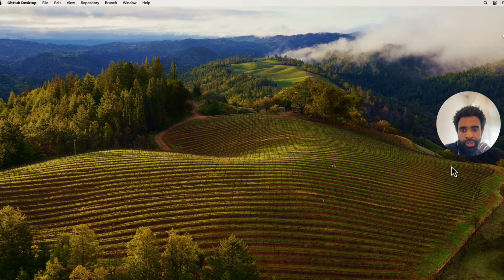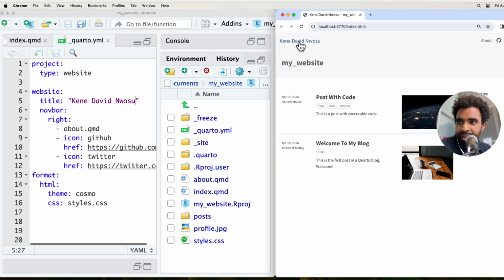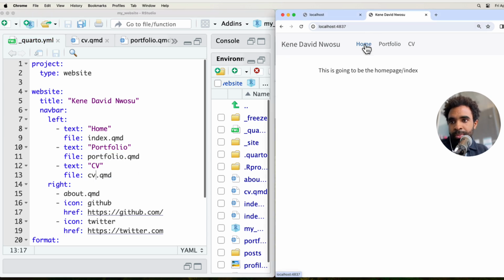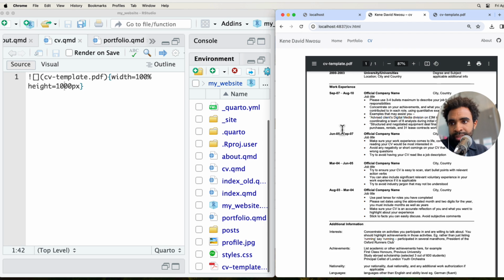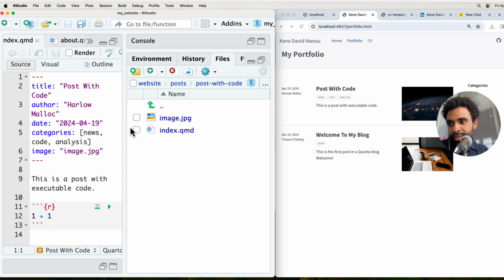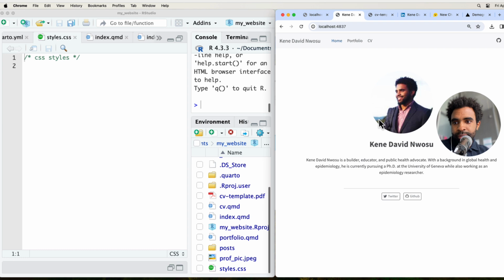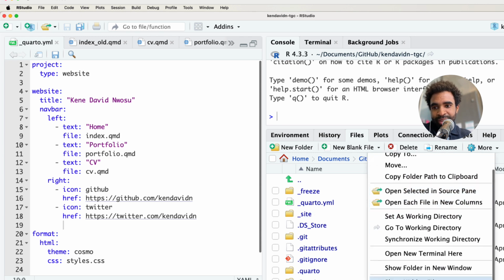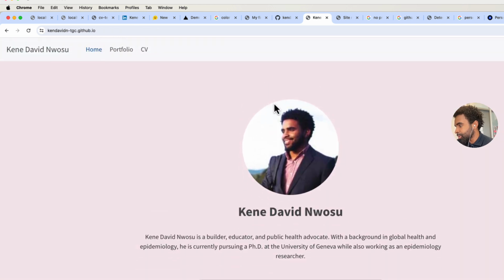Build a Personal Website with Quarto & Github Pages | Lesson 4, Websites and Dashboards with R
🟠 WATCH OUT! At around 12:07, the CV embedding used does not look good on phones.

00:00 Intro
00:43 New blog project
04:10 Menu bar edits
06:30 Adding basic content to pages
09:22 Edit the Home page
10:12 Edit the Portfolio Page
11:17 Edit the CV page
13:15 Finishing touches
19:37 CSS edits
22:22 Deploy to GitHub pages
27:53 Debug issue with gitignore